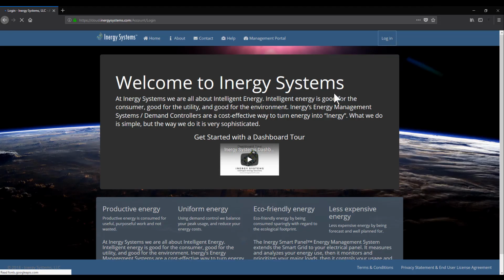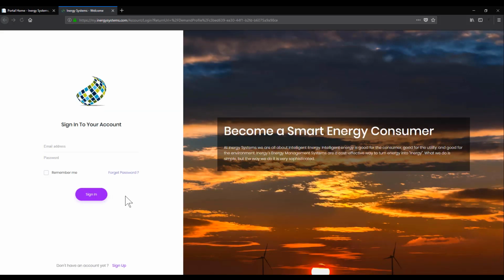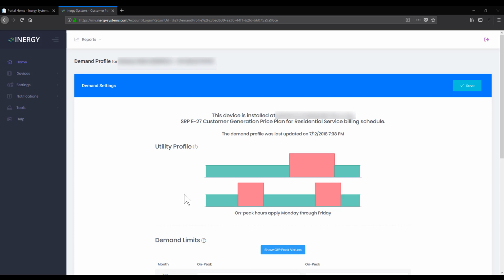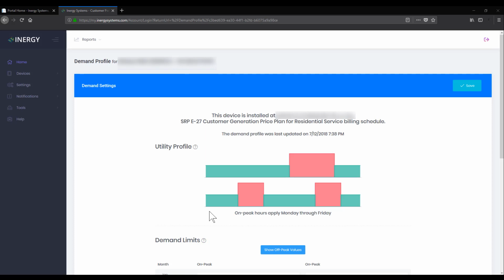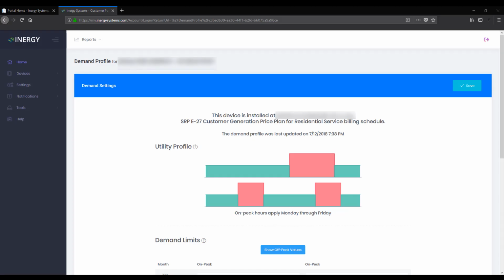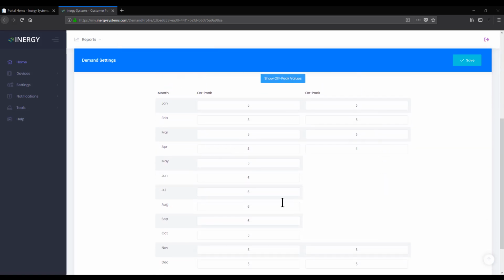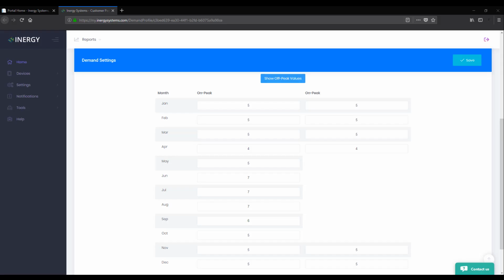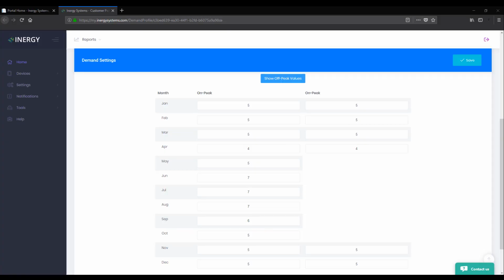Customer Demand Limit Settings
This video will show you how you can change your demand settings for your Inergy Systems Demand Management System.